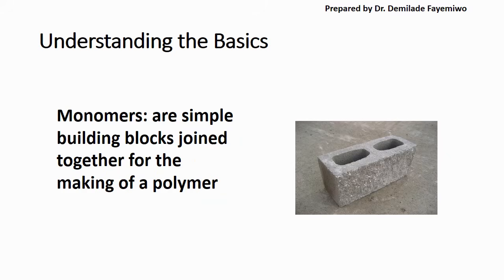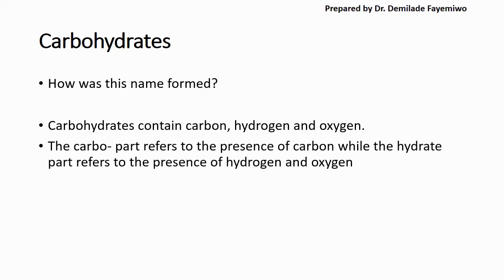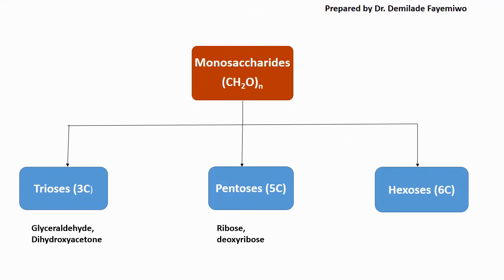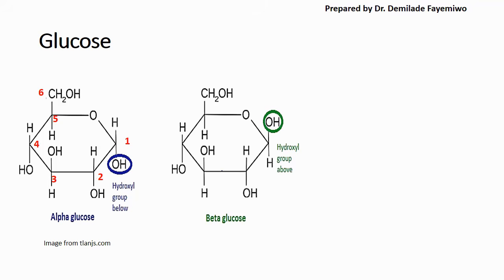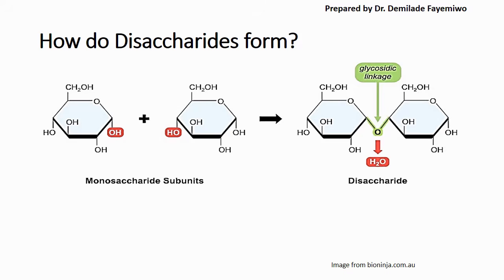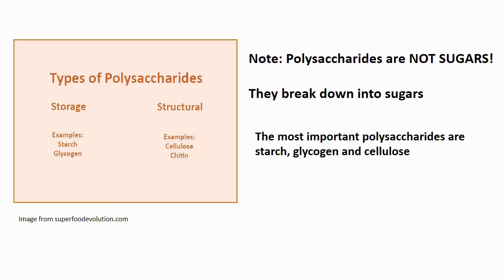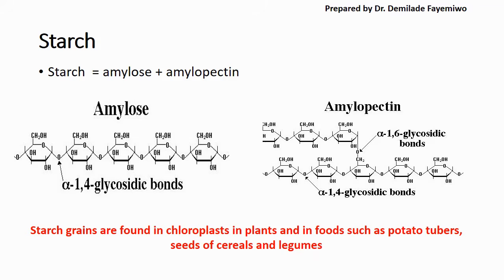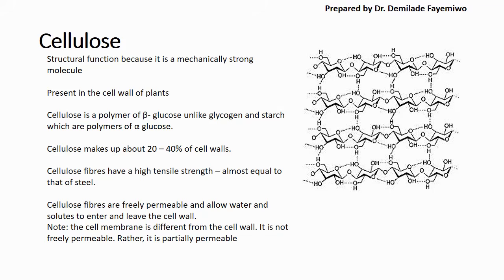Chapter 2.1: Biological Molecules - Carbohydrates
Buy the AS biology revision workbook on Gumroad. It's only $9.99.

This video is the first video for chapter 2 of the AS Biology syllabus. It explains in detail the structure of carbohydrates, the different types, how glycosidic bonds are formed and how carbohydrates are stored in plants and animals